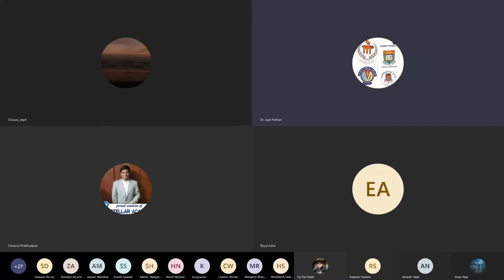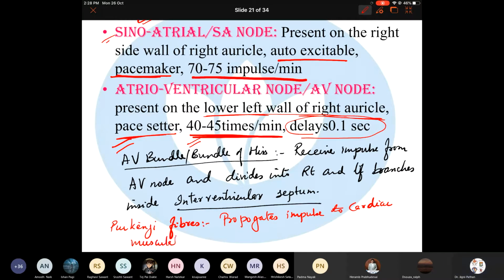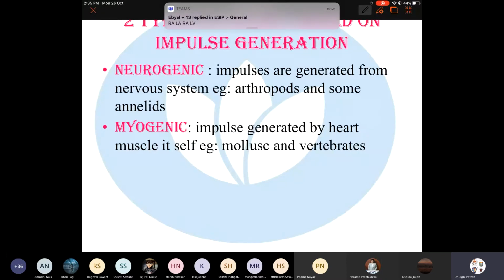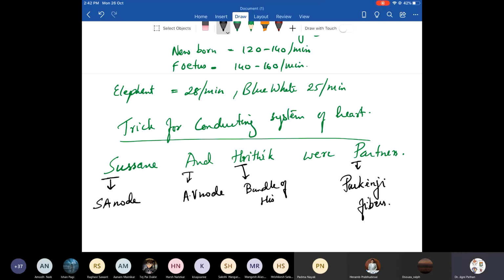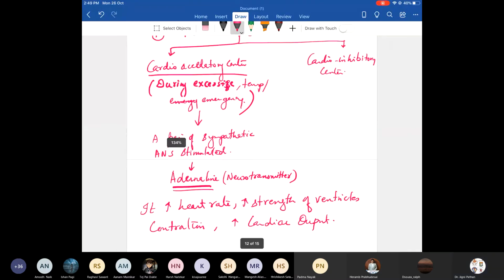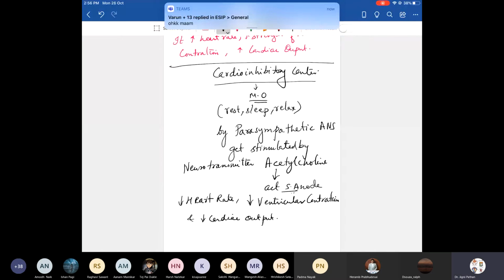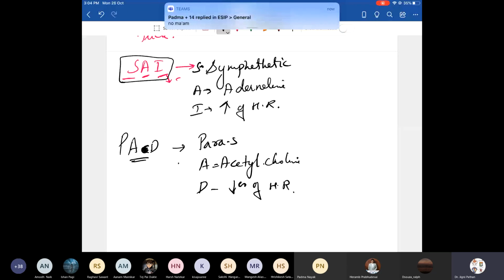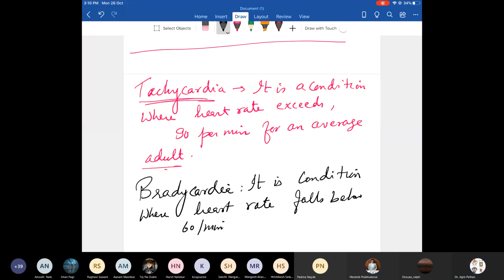ZOOLOGY CONDUCTION OF HEART